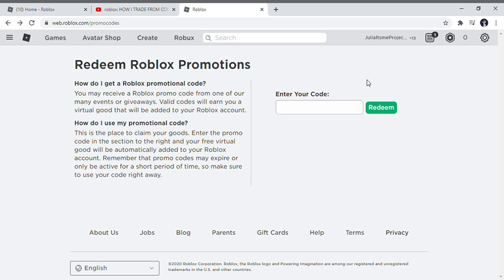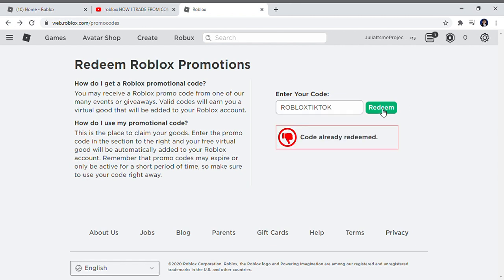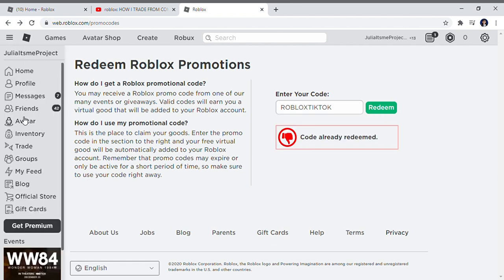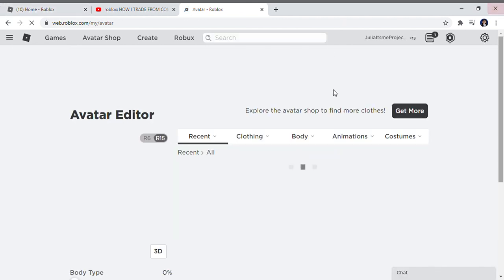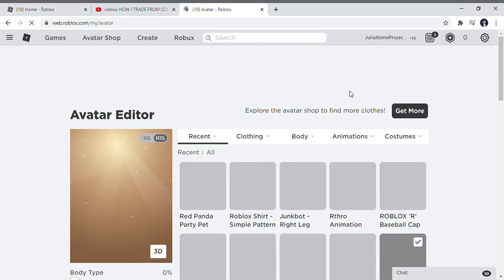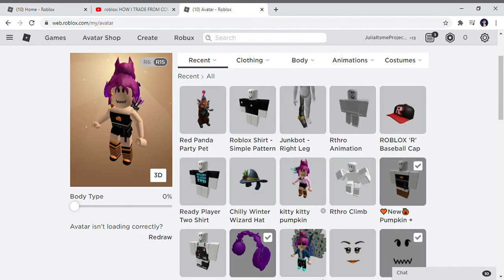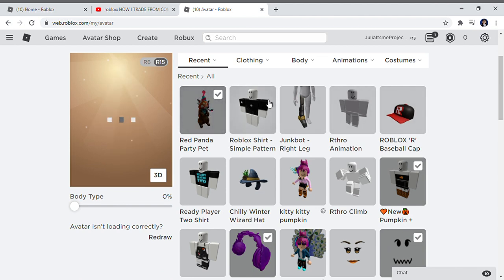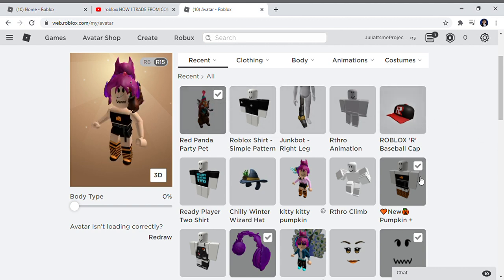NEW ROBLOX PROMO CODE?! :o